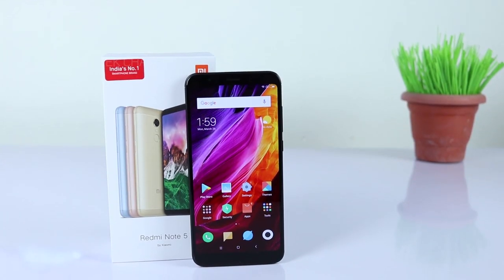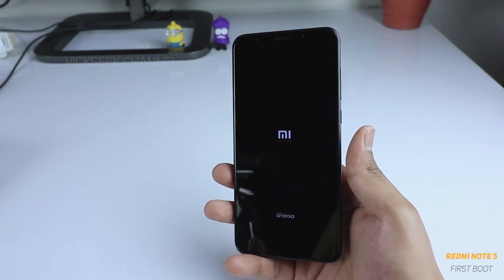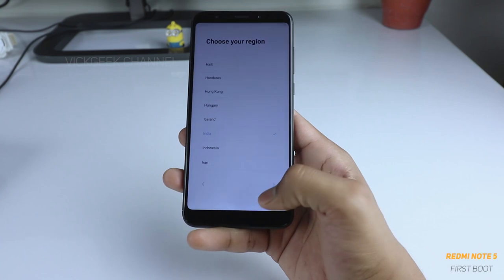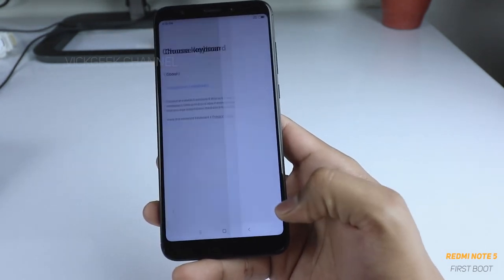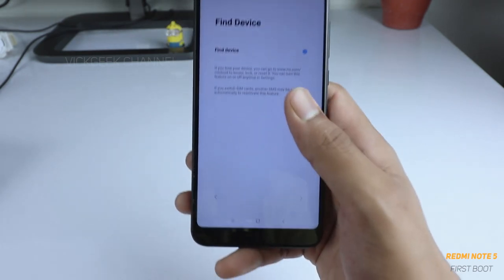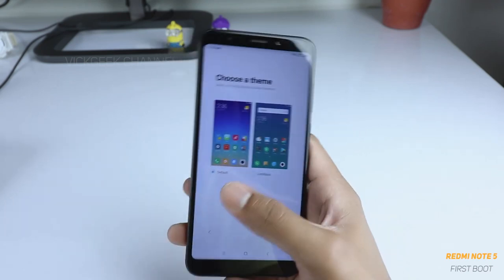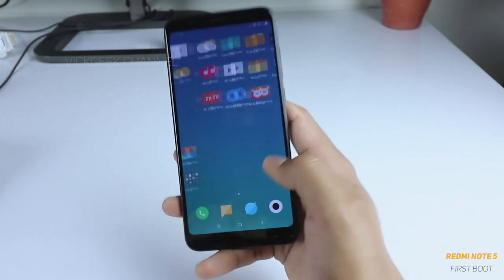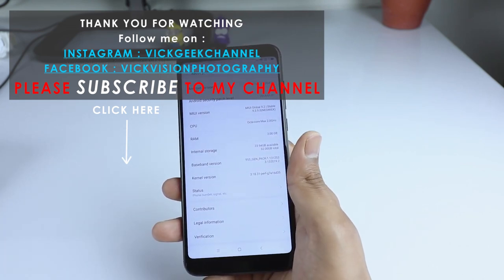Redmi Note 5 First Boot And Setup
In this video we will see how to initial setup Redmi Note 5.
This video shows the different steps that you will encounter while setting up your Xiaomi Redmi Note 5 for the first time.